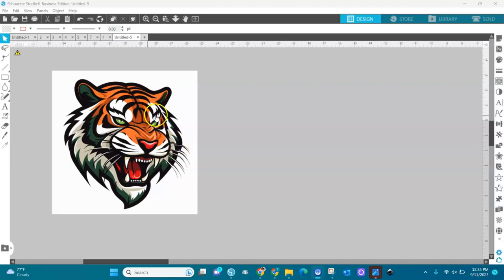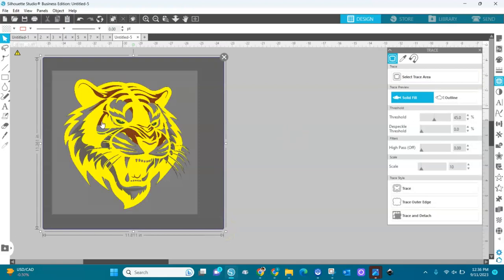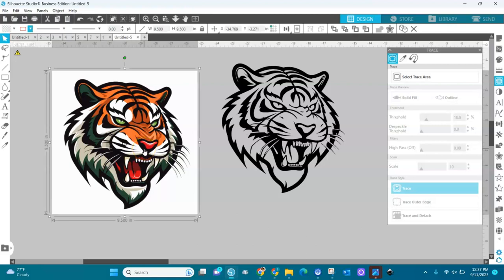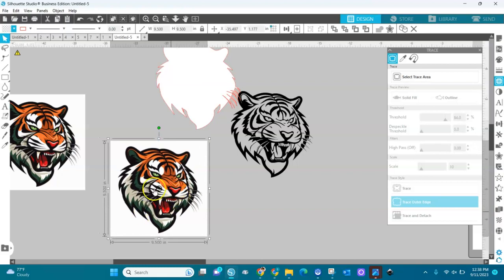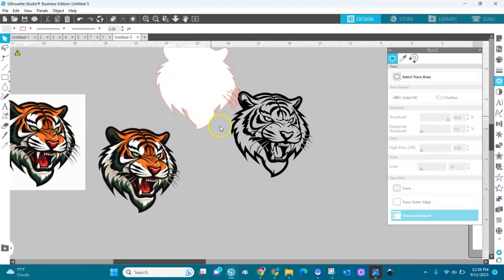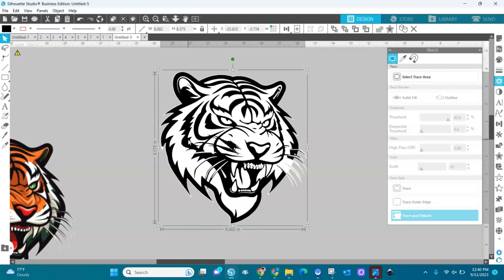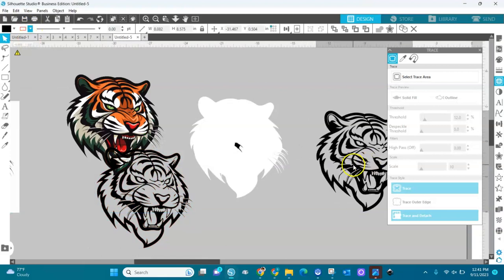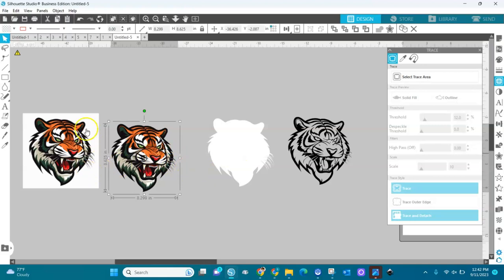Trace in Silhouette Studio ~ 3 Ways~ For Beginners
I hope this tracing in Silhouette Studio video helps you.